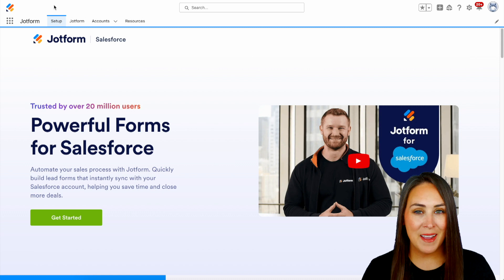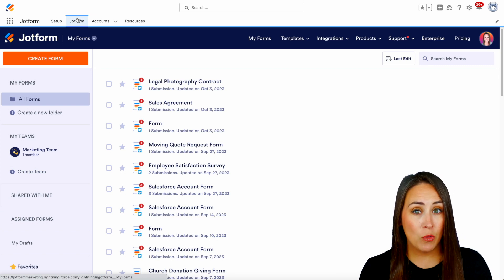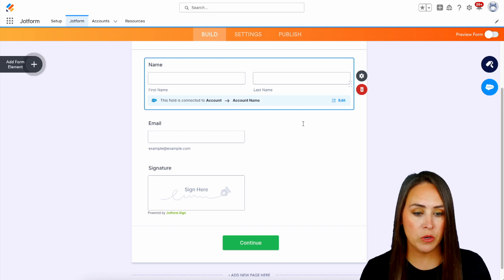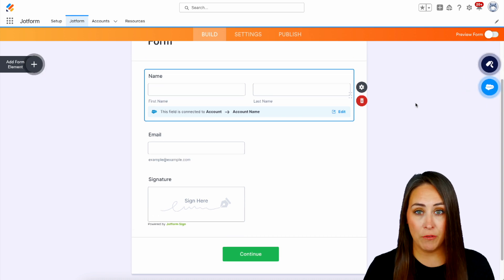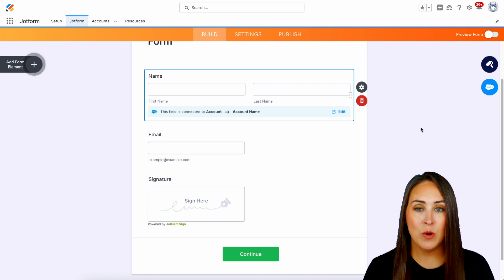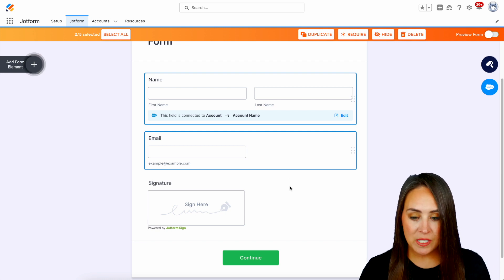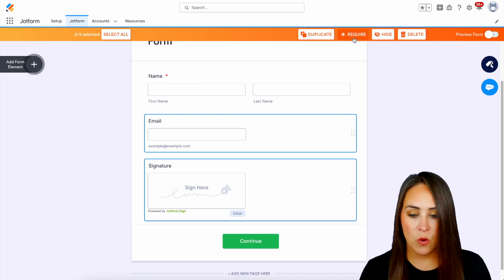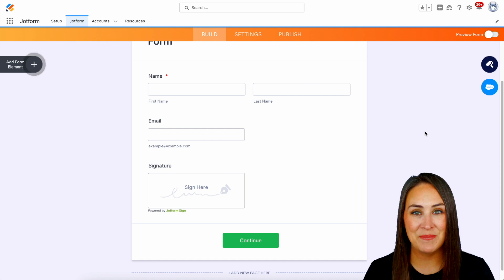How to Make a Field Required in Salesforce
Ensure your Salesforce form users are filling out important information by making certain form fields required. Learn how to require form fields in your Salesforce forms in this helpful guide from Jotform.
LINKS & RESOURCES
👋 ABOUT JOTFORM
Hi, we're Jotform, a full-featured online forms platform that makes it easy to create robust forms and collect important data. Check us out